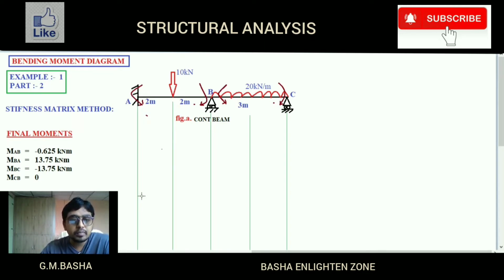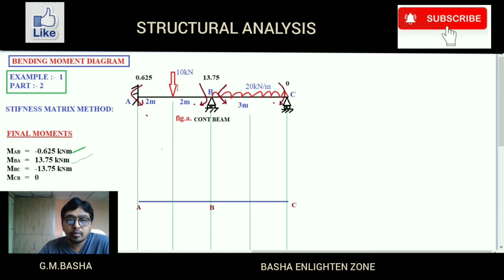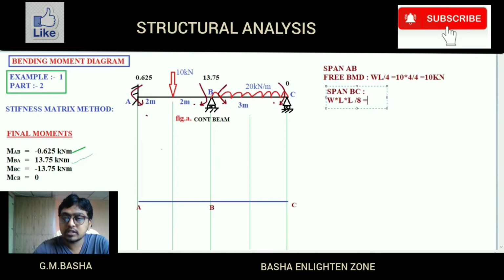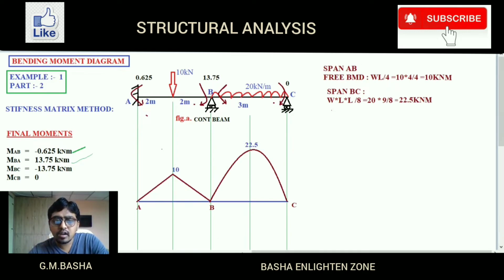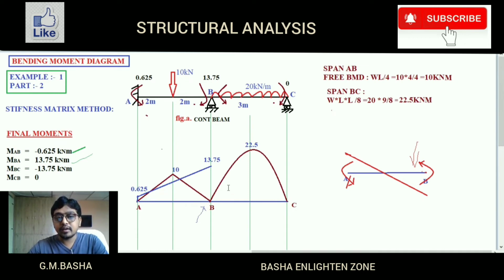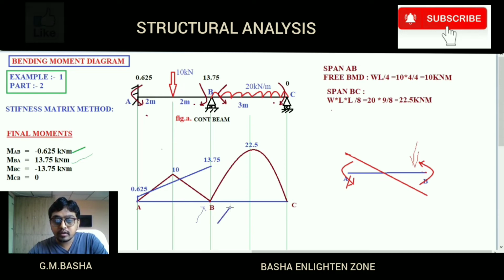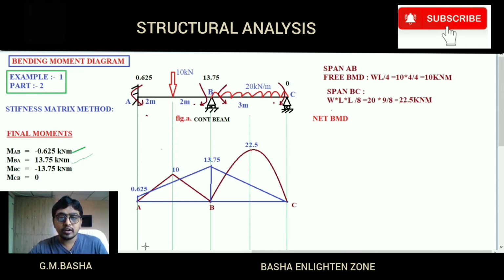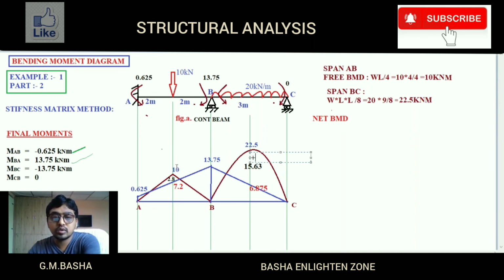Ex 1: Part 2 :-BENDING MOMENT DIAGRAM II SA II G.M.BASHA II